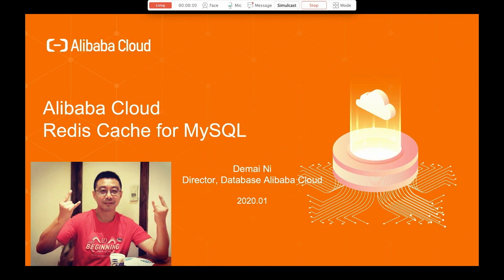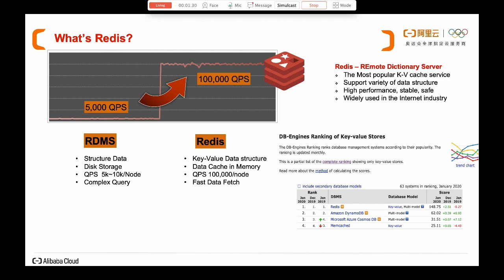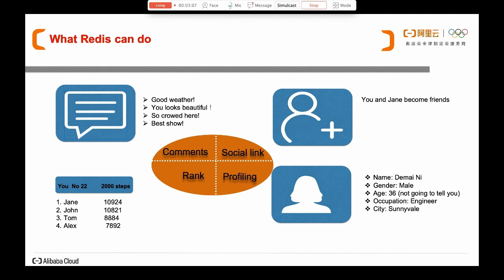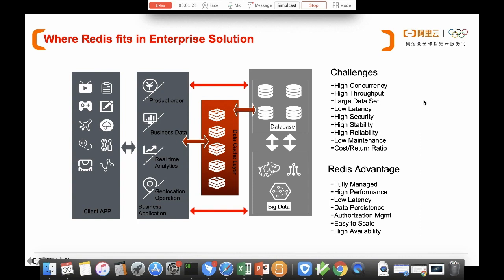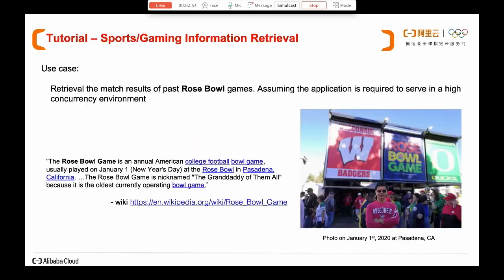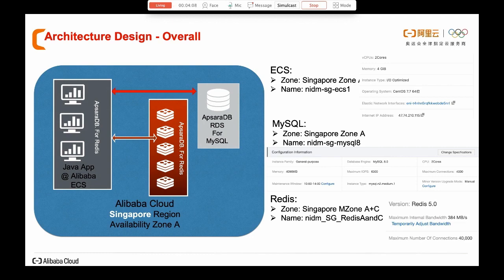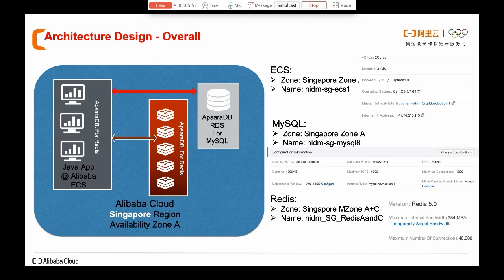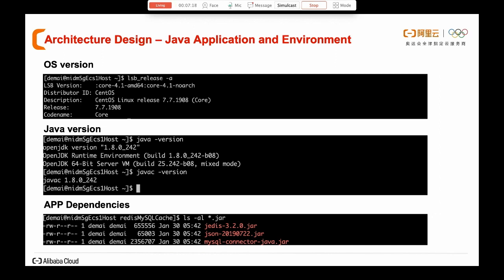ApsaraDB | Part I: Preface - Redis Cache for MySQL Architecture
You may know many games, and you do know how to play, but you may not know how they work and how they are designed.
In a typical gaming application, a memory cache is often necessary to be implemented on top of a relational database system to meet the extreme low latency requirement.

This video has three parts, in part I, you will learn what exactly behind a java application (or you can say a java game).

❤️Part I: Preface - RDS + Redis Architecture
1. What is Redis?
2. How Redis being used in Enterprise solutions